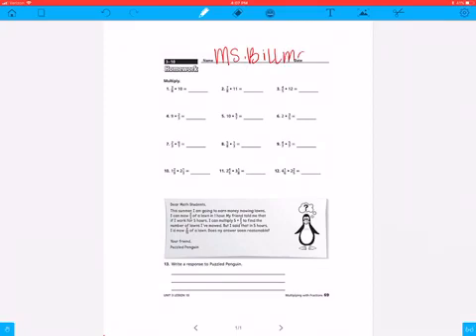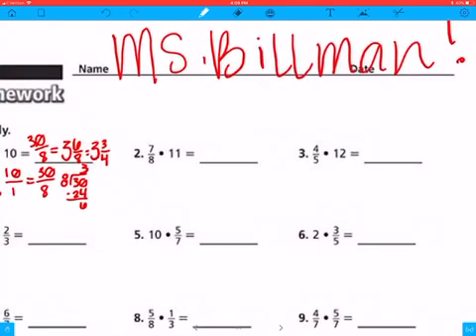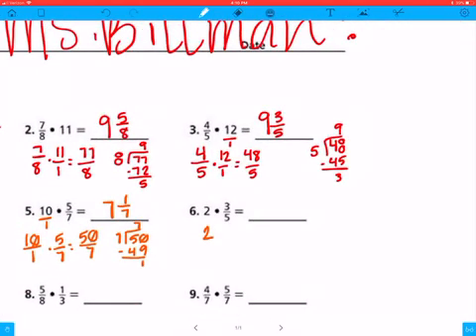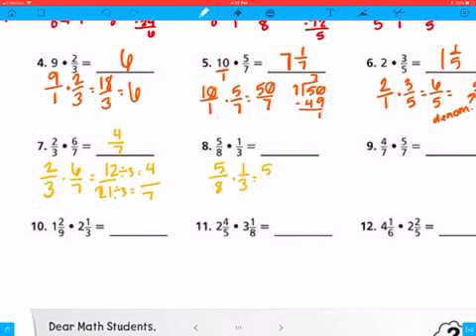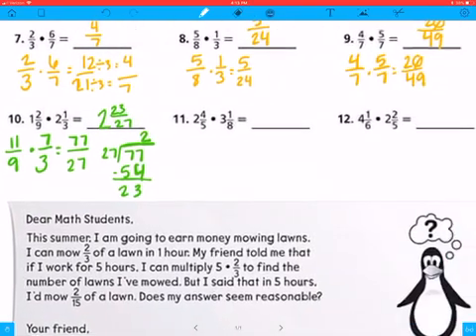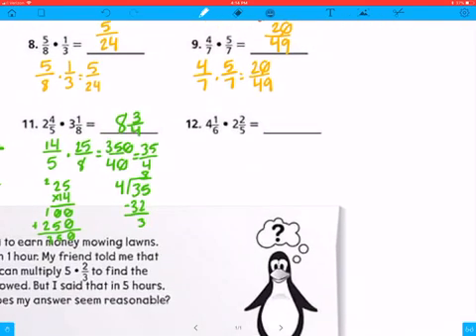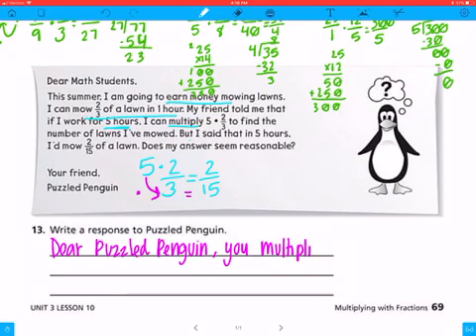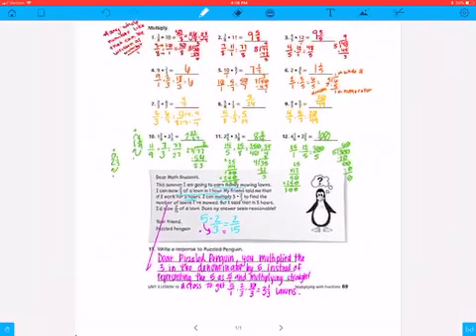3-10 Homework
#12…I was being a puzzled penguin for sure!